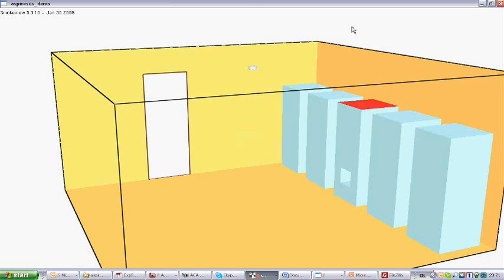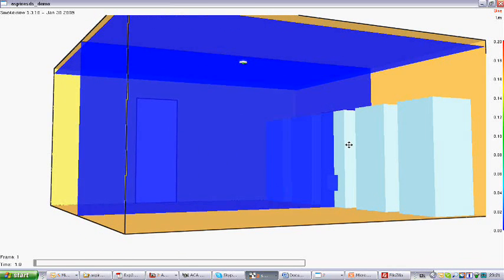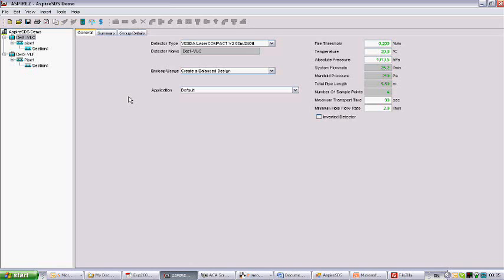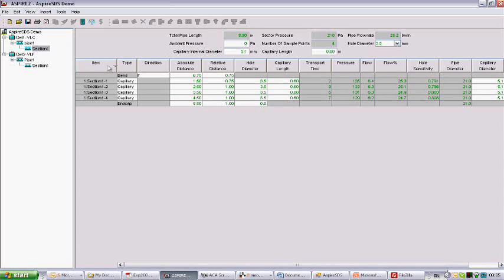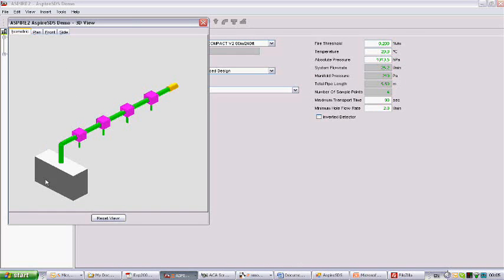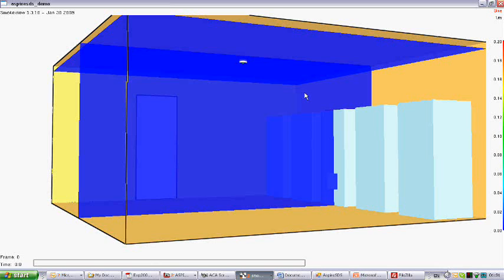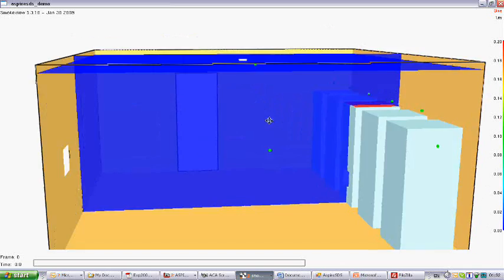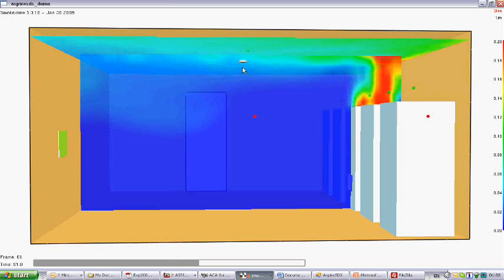AspireSDS Software Demonstration